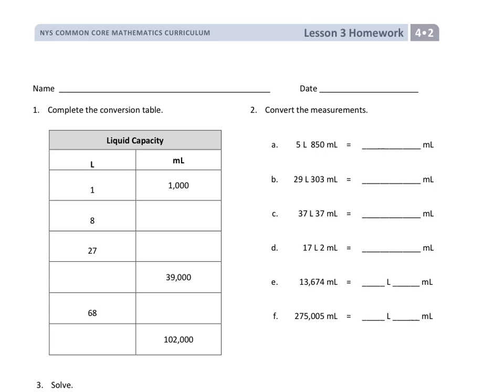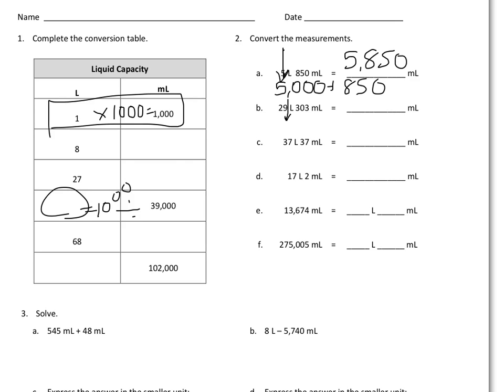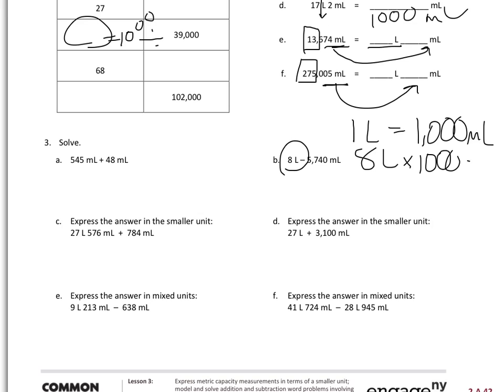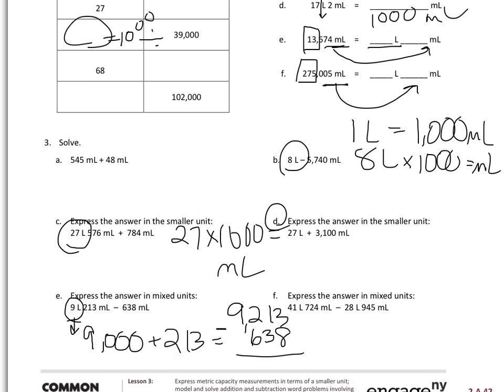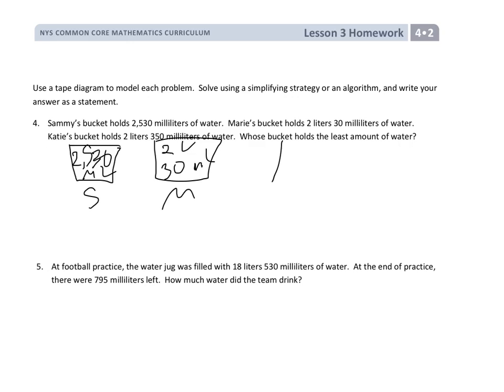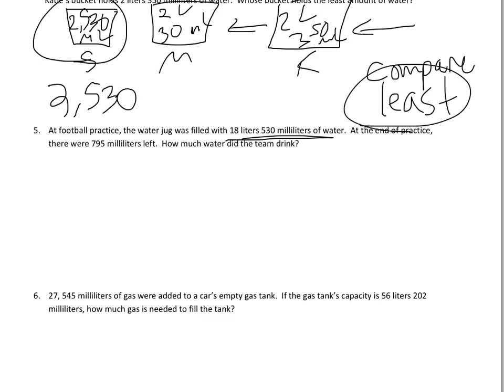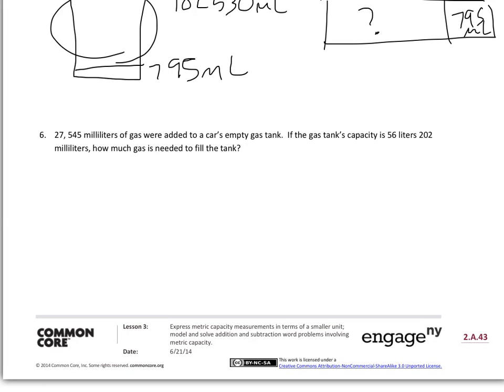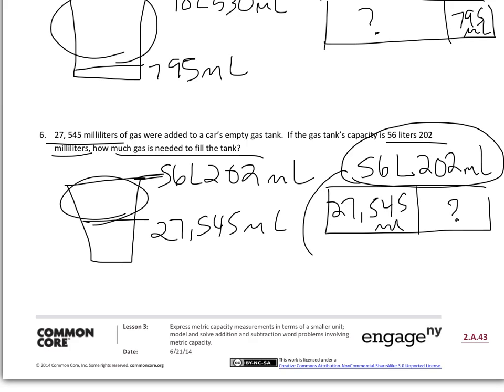Metric liters conversion